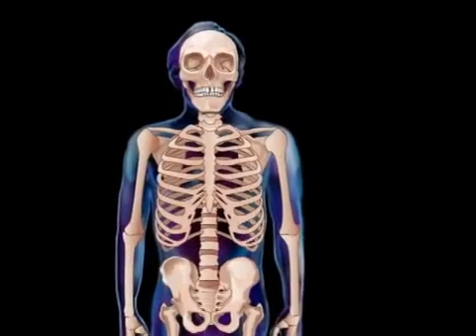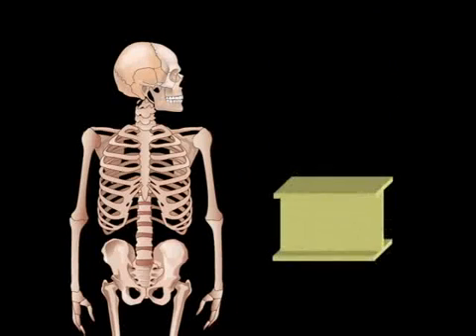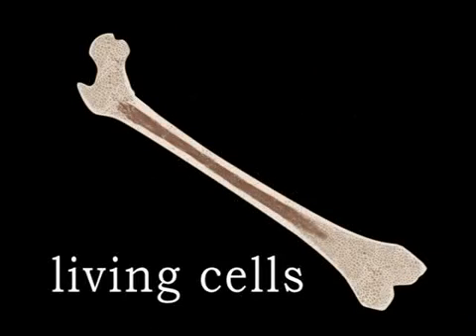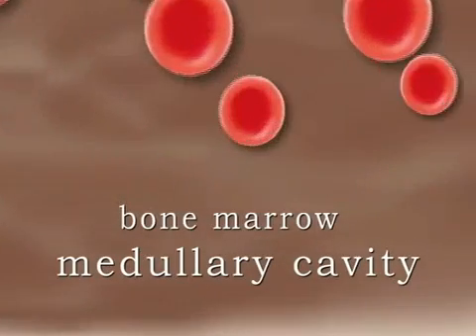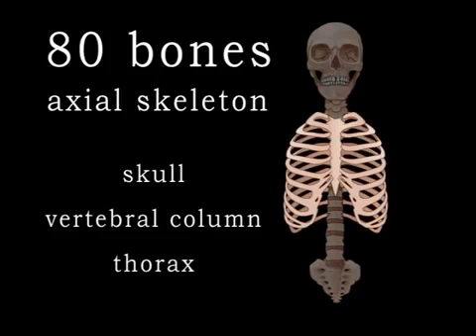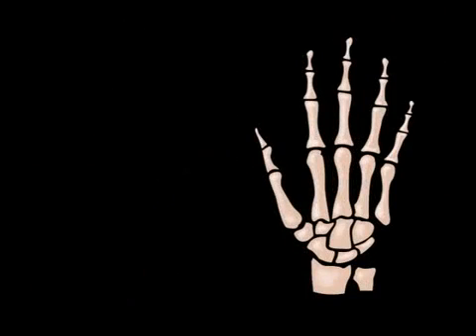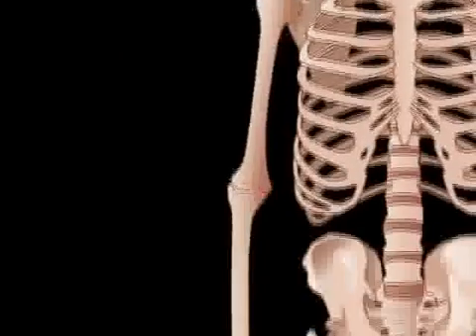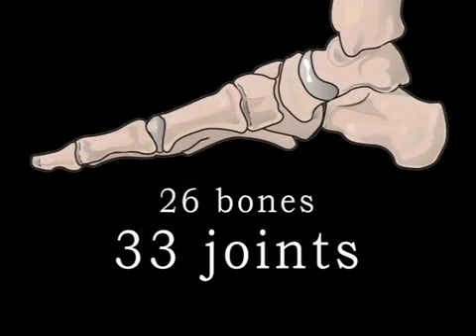Anatomi Sistem Rangka